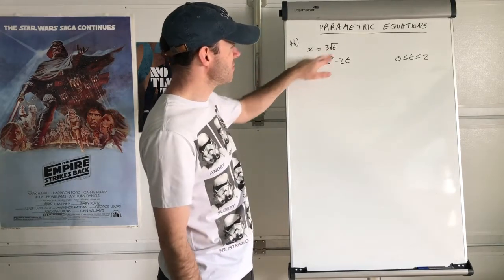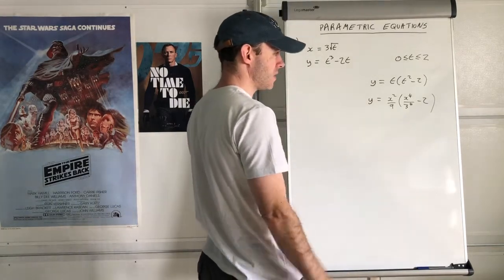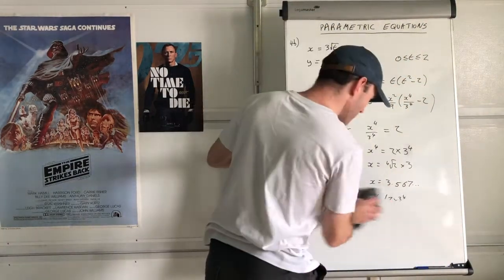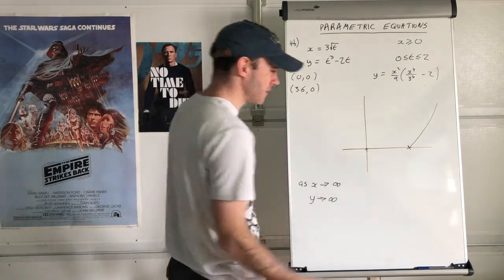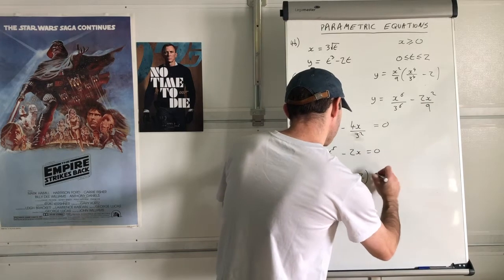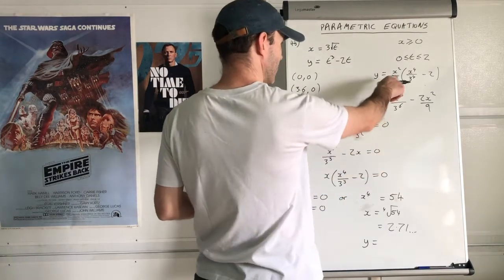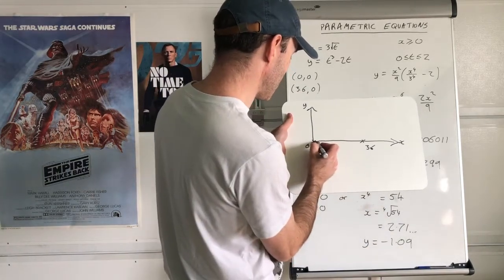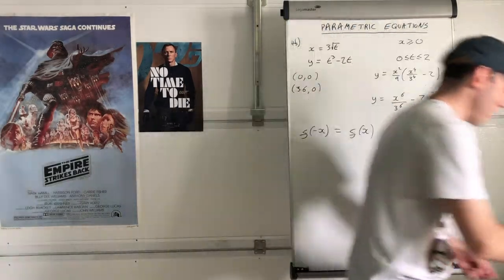Parametric Equations - showing how to sketch a difficult graph using a Cartesian equation & calculus